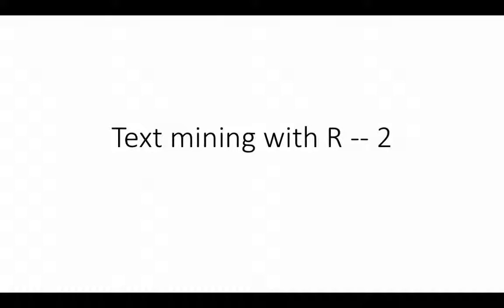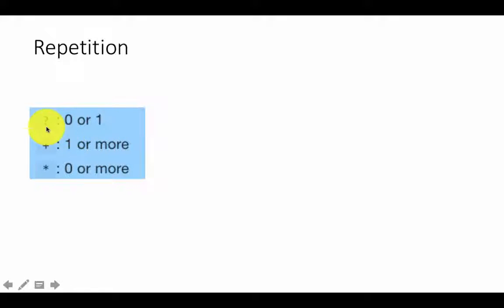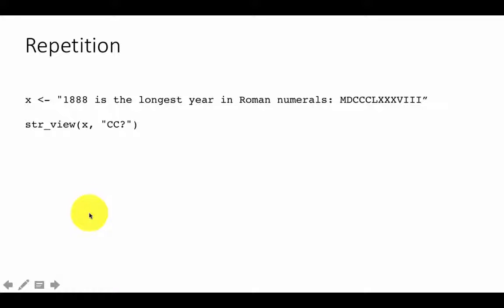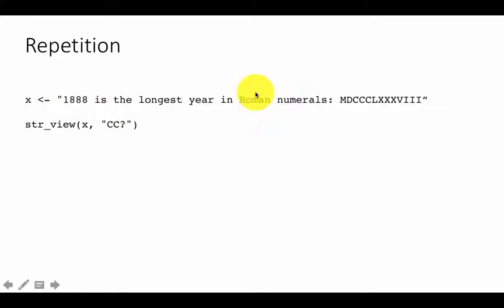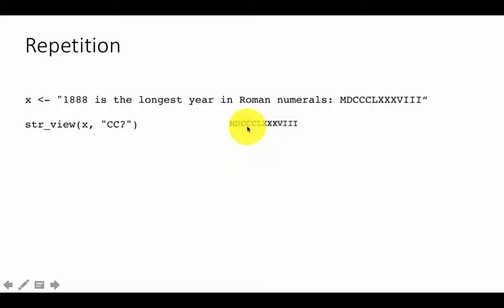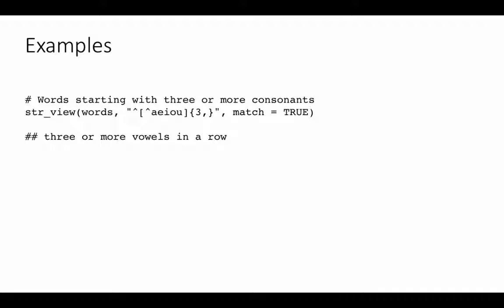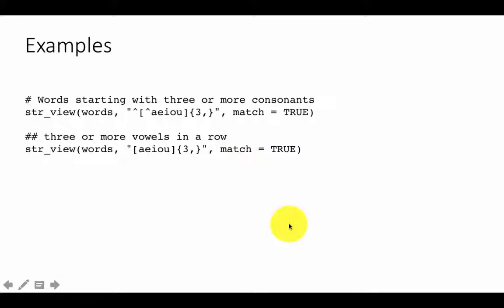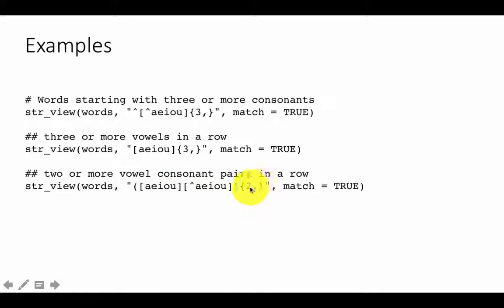SHU: Text mining 2a